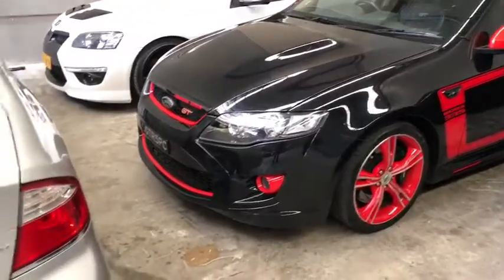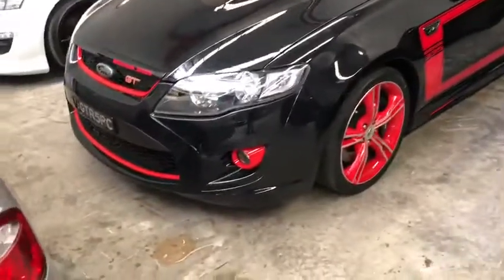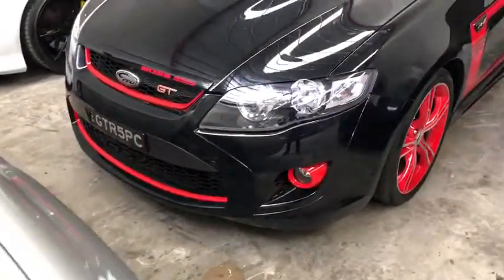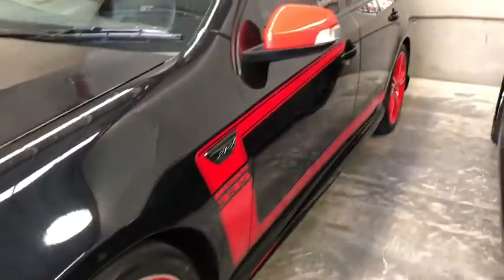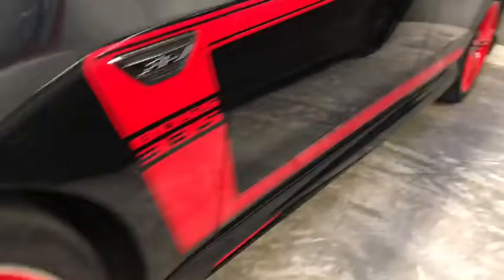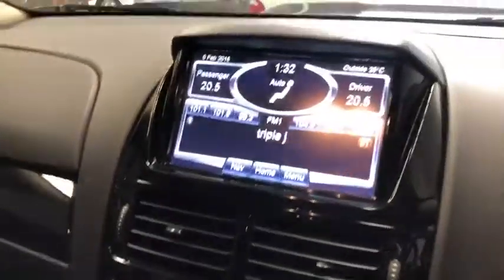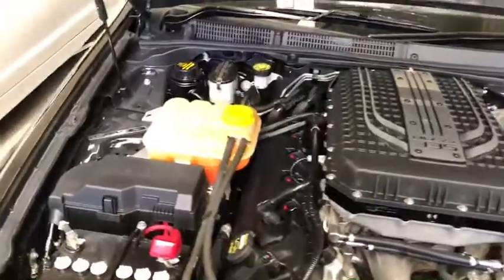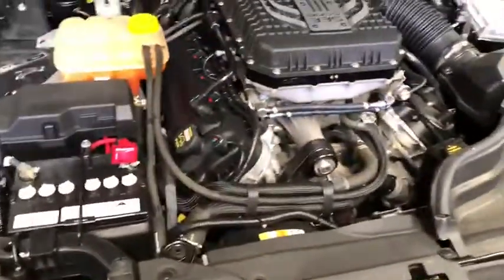2012 FPV GT R-SPEC, 17klm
$69,999
Immaculate condition
$10k spent on motor

5 Year Warranty
1 Year Roadside Assistance

Call Glenn's Quality Cars at 45776133.